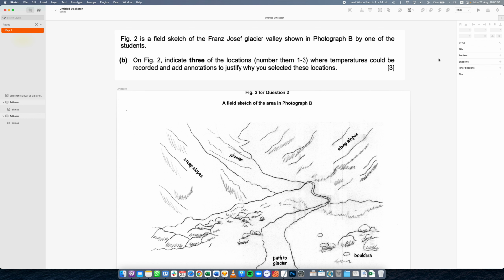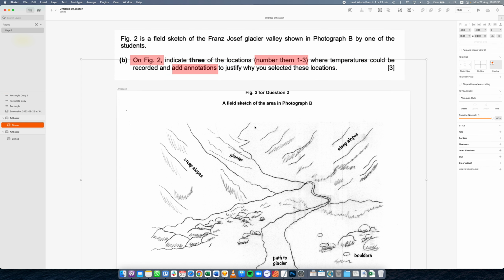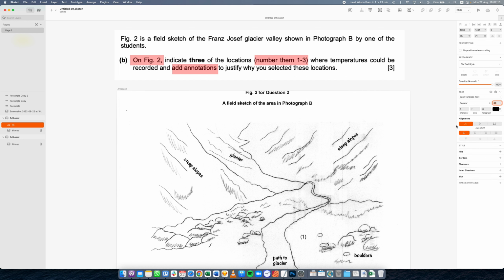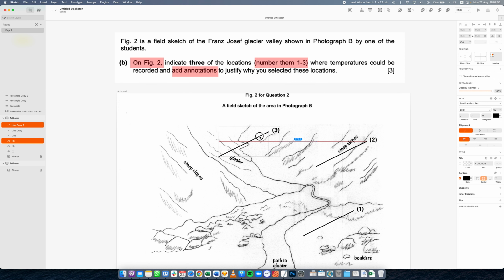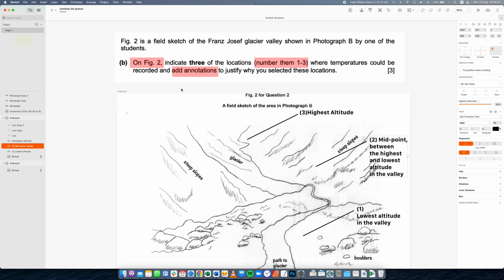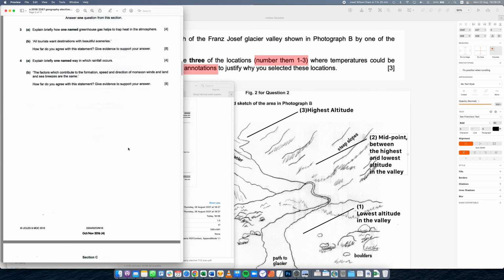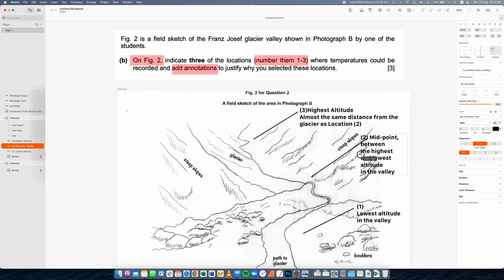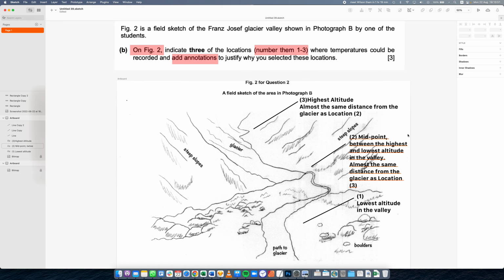Qns B 2016 O-level Weather & Climate GI